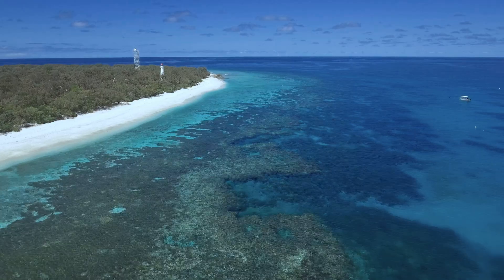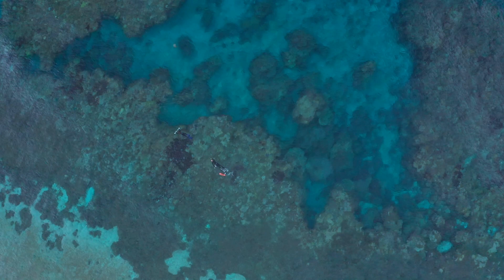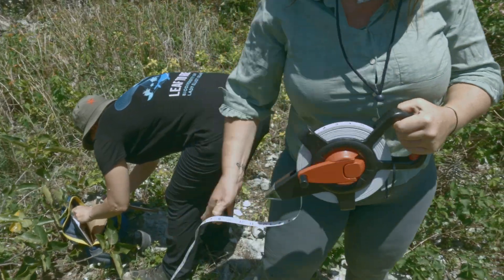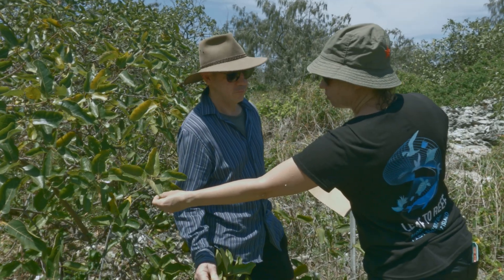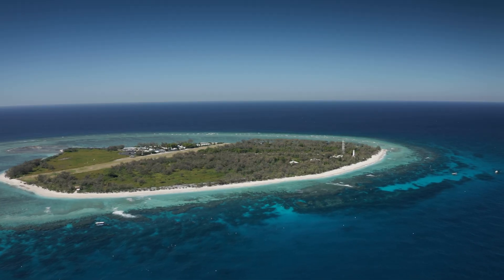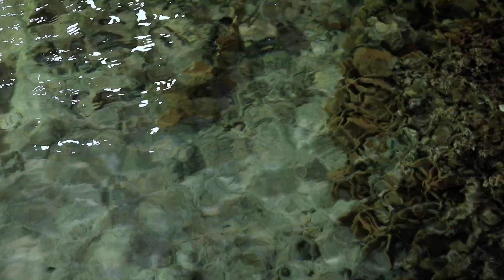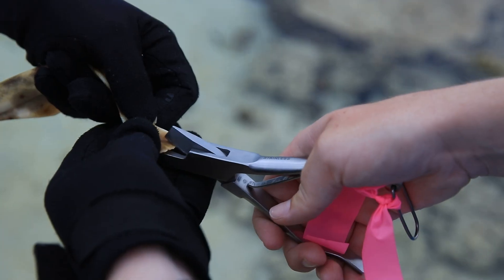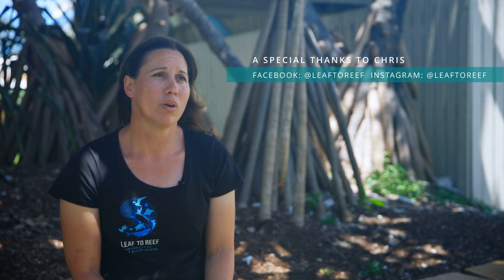Lady Elliot Island | EP#9 | LIFE ON THE REEF | Walking Sharks | Ocean Docuseries 4K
Have you ever heard of a walking shark?! In episode Ep 9 of 'Life on the Reef' come on a journey with the 'Leaf to Reef' team as they study the fascinating Epaulette Shark right here on Lady Elliot Island, Australia!

Produced by @LadyElliotIsland & @BenandDi